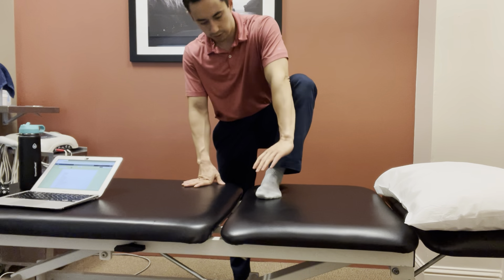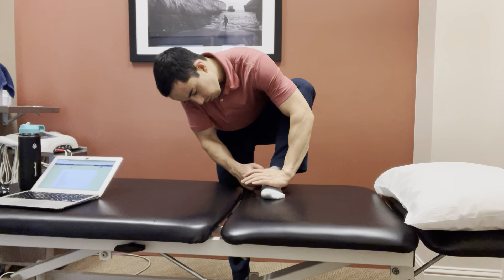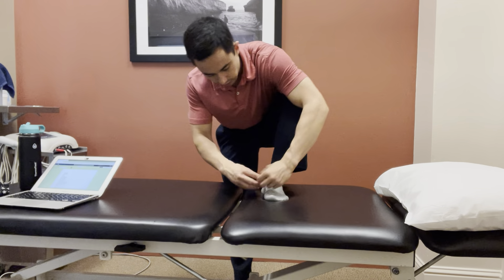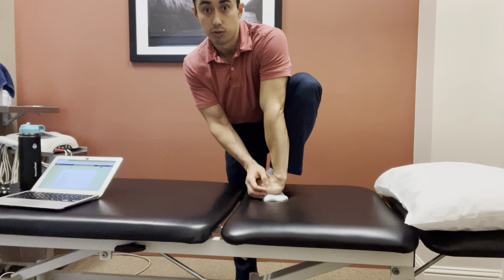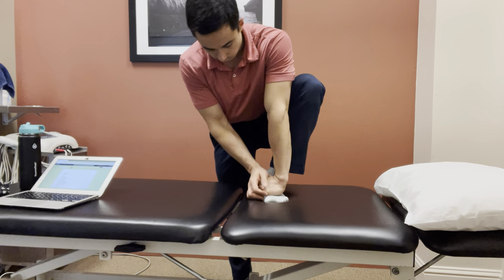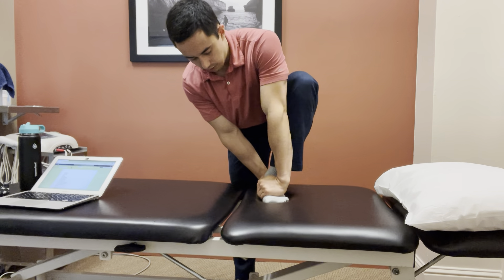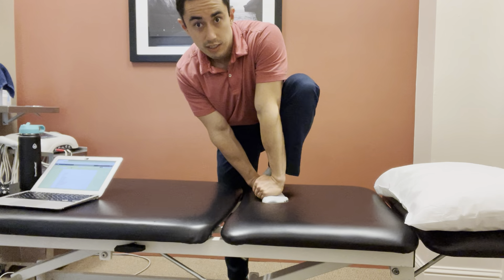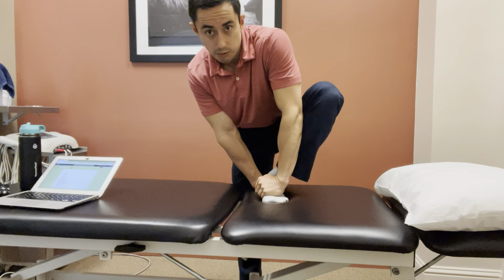Midfoot Pronation Mobilization With Hip Abduction